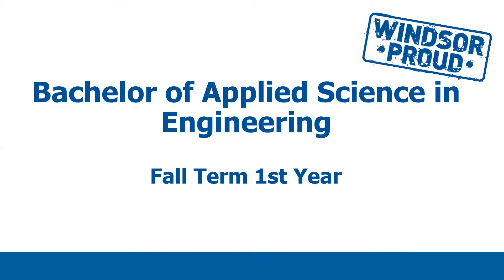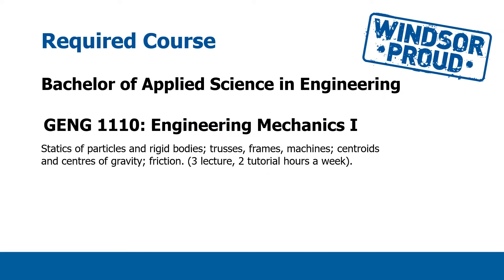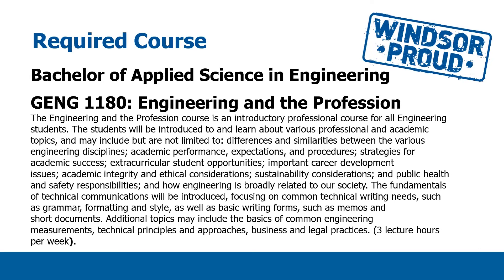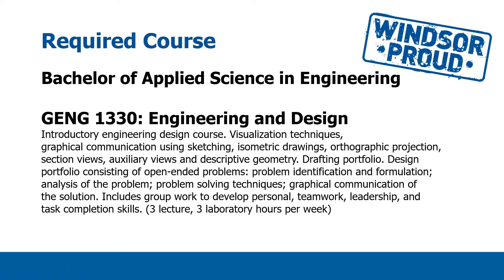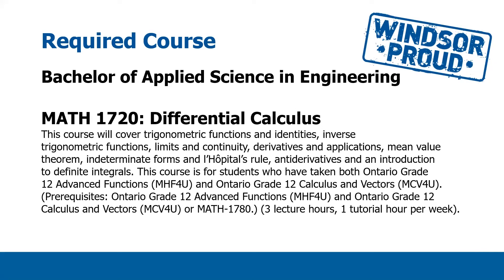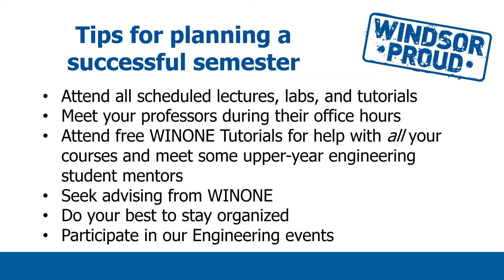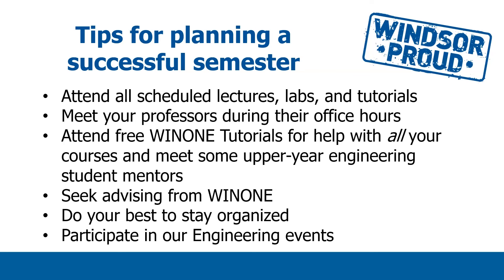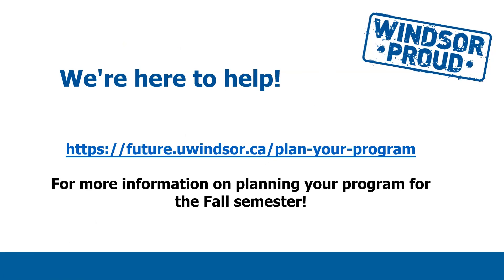First Year Courses - Mechanical Engineering